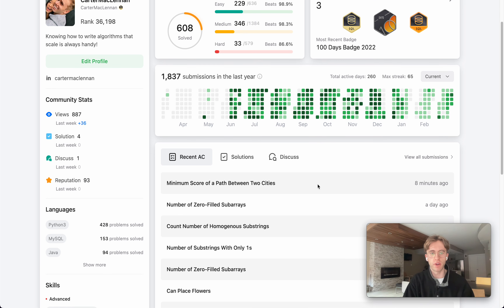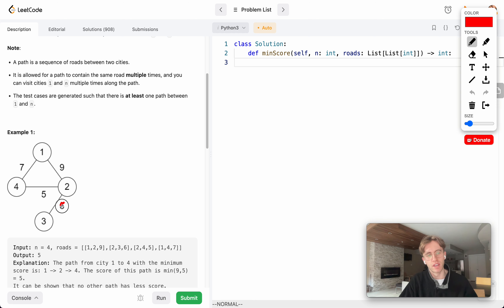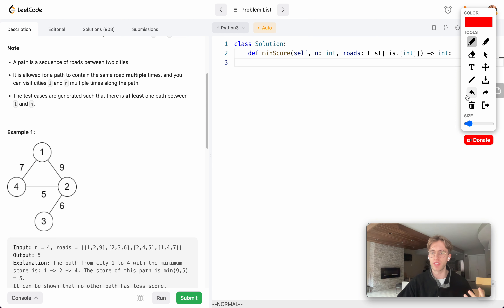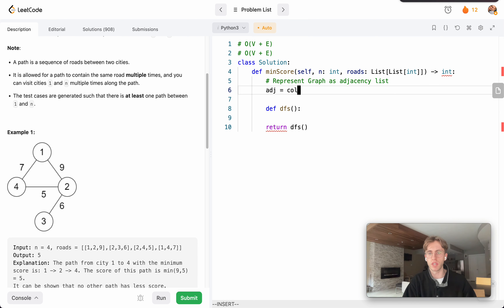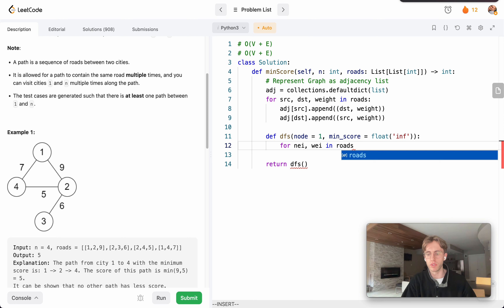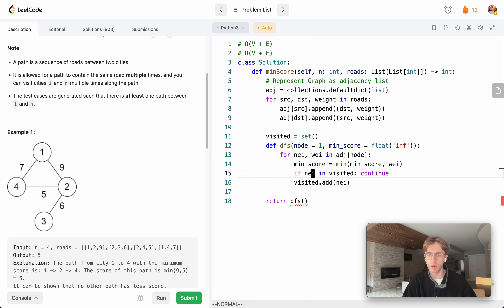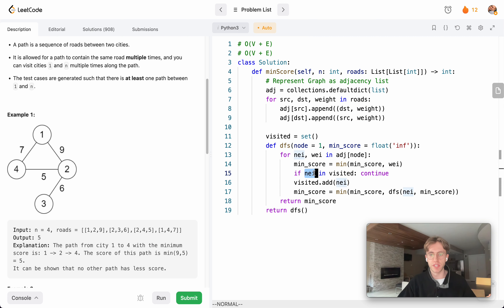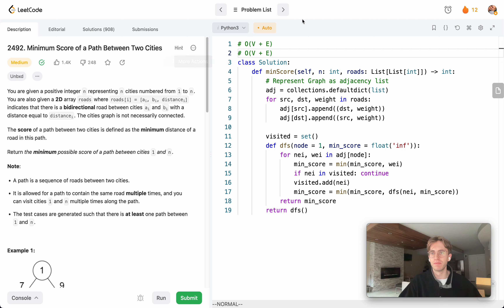LeetCode 2492 - Minimum Score of a Path Between Two Cities - Python Solution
Today I solve and explain a LeetCode Algorithm using Python called "2492. Minimum Score of a Path Between Two Cities"

I solve LeetCode Algorithms and Database/ SQL Problems daily!